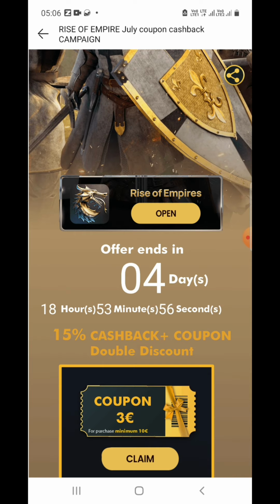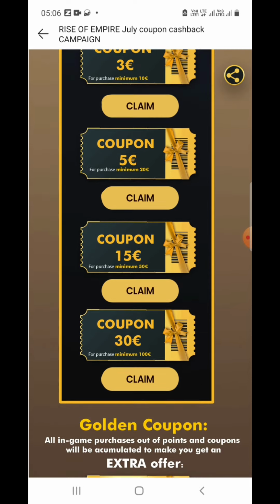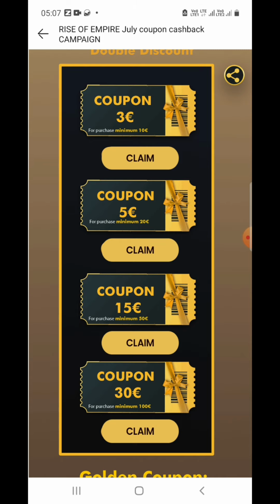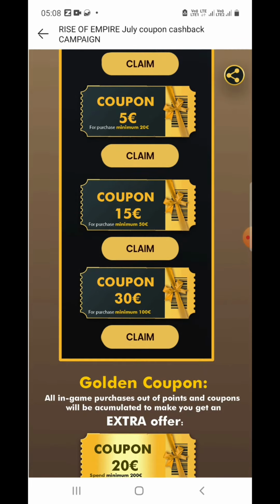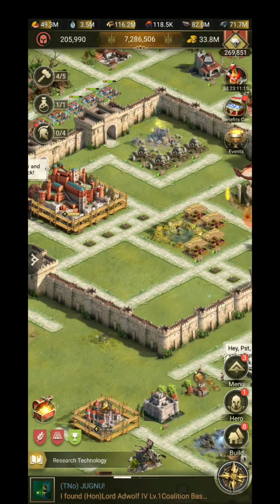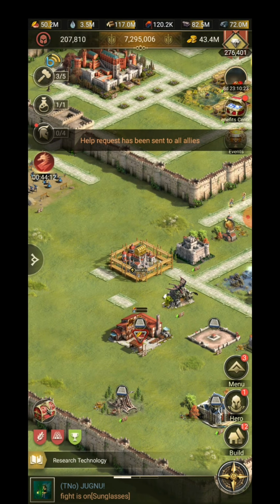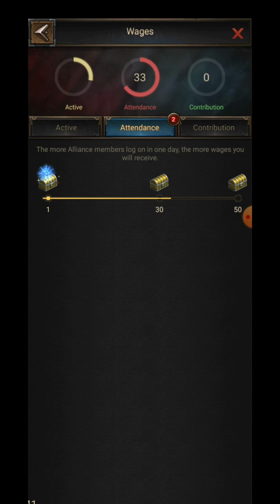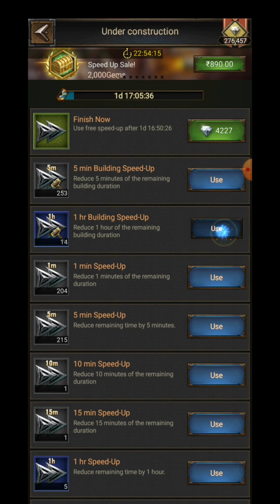Upgrading Castle C25 in 3 Months | State 500 | Rise of Empires | Upto 60% off on Huawei Appgallery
Hello everyone  I am pro noobs from state 219 and I made a new castle in s500, surprisingly it got c25 within 3 months spend money on 3 things only including vip shop, imperial investment and also extra builder queue, I got those packs in cheaper price by Huawei Appgallery.

☑️FIRST STEP
Here is the link to download the AppGallery for all Non-HUAWEI-Android users

Once You download the AppGallery, you need to download the HMS Core which supports the functionalities of AG.

🔥THEN YOU HAVE TO CHANGE LOCATION TO FRANCE🔥

And check promotion tab